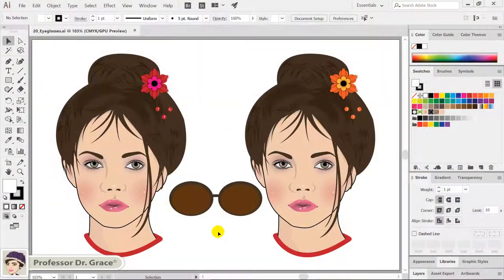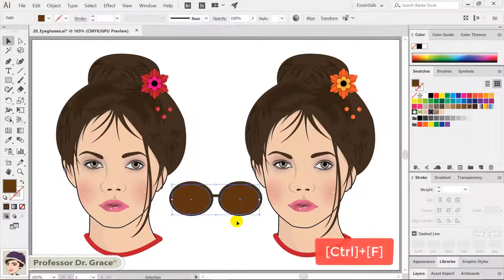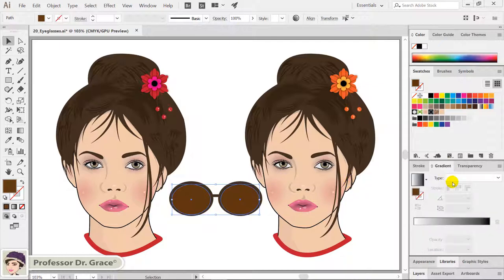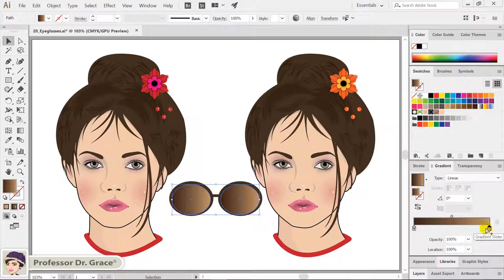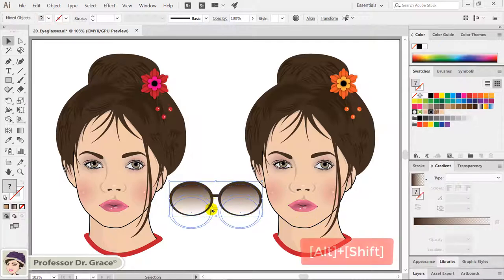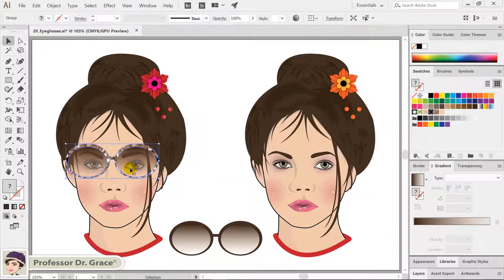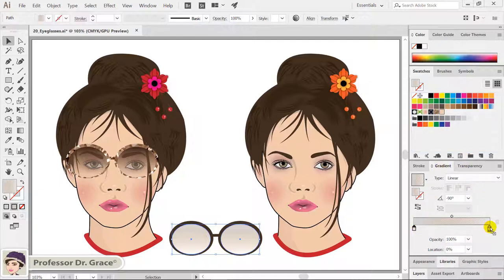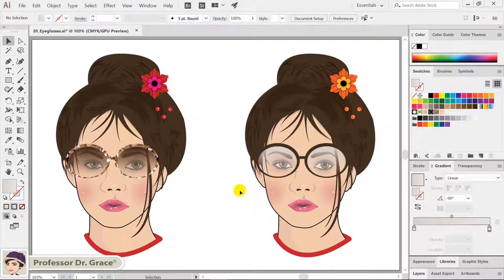Illustrator Tutorial #20. Creating Sunglasses & Eyeglasses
[Illustrator Essential Training by Professor Dr. Grace]